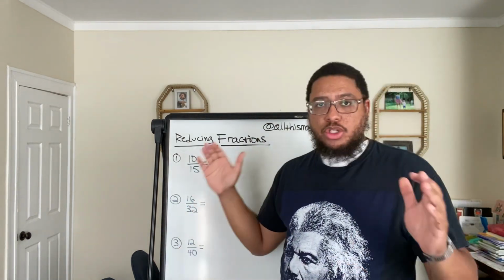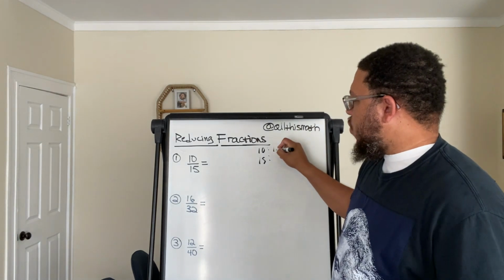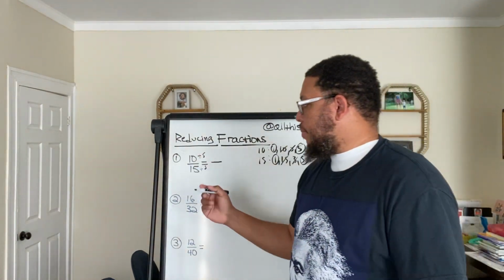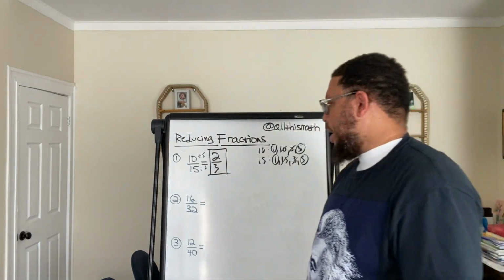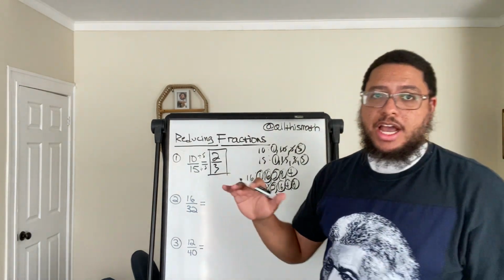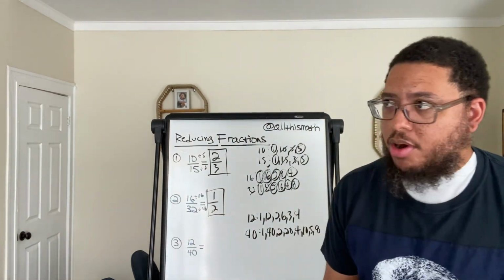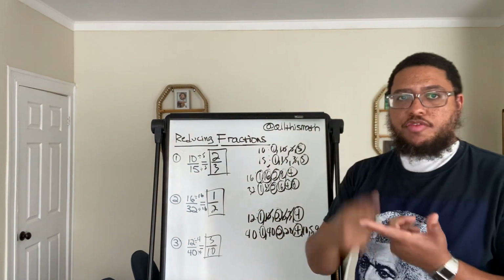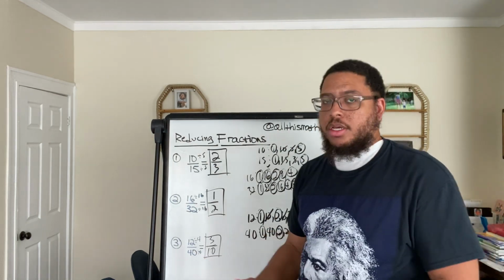Reducing (Simplifying) Fractions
In this video Professor Parker shows us a step-by-step process for reducing fractions.

1) 10/15

2) 16/32

3) 12/40